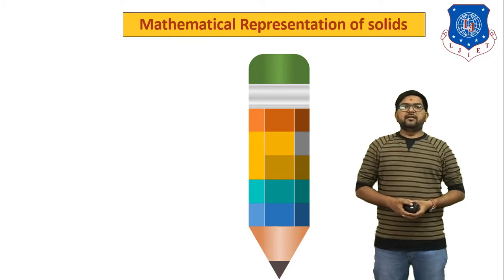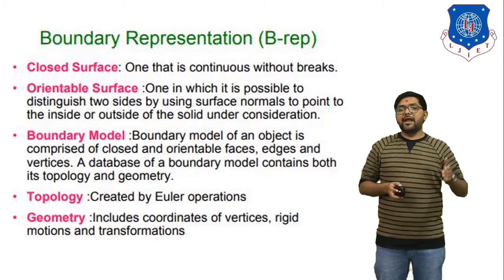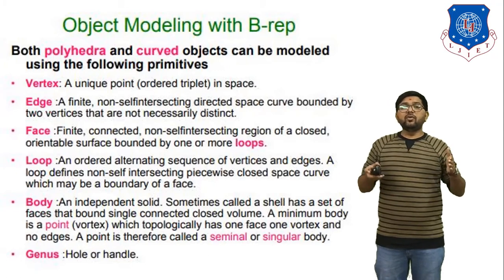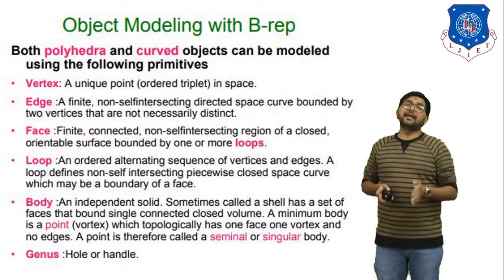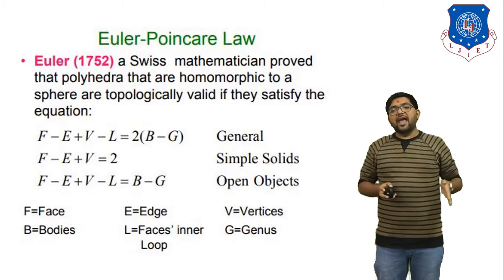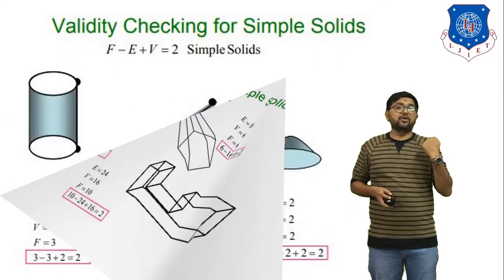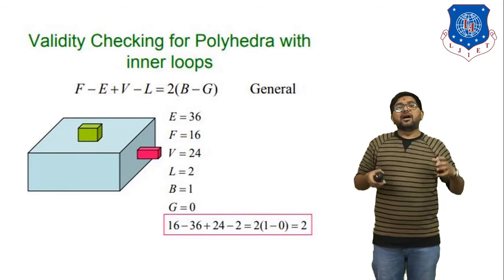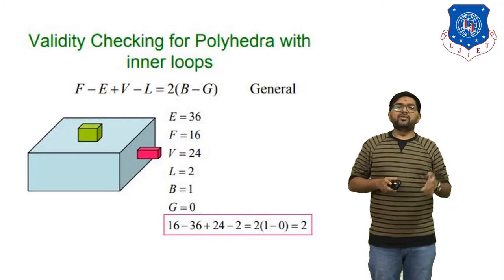L 23 Boundary Representation (B-Rep) in Computer Graphics | Computer Aided Design | Mechanical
B rep

Next lecture
L 24 Generate 3D Model Using Feature Based Modeling | Computer Aided Design | Mechanical

Reference:-
CAD/CAM and Automation by Farazdak Haideri